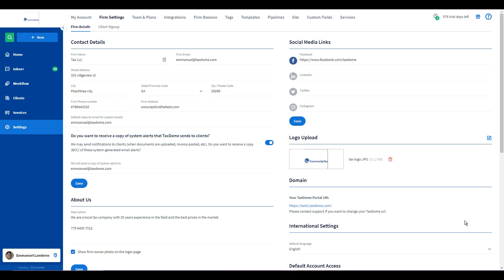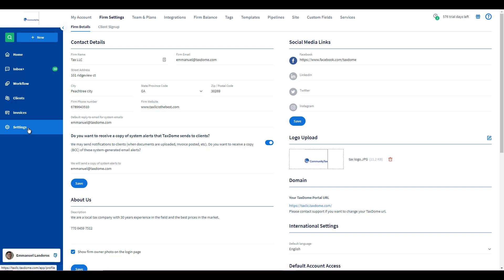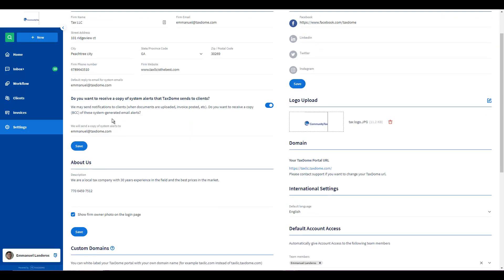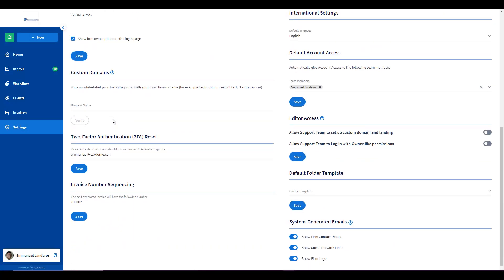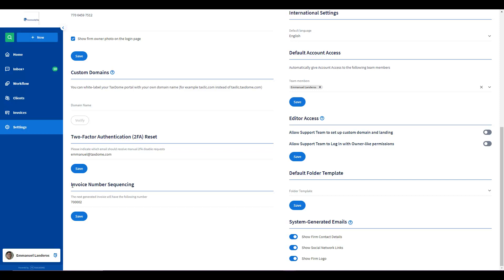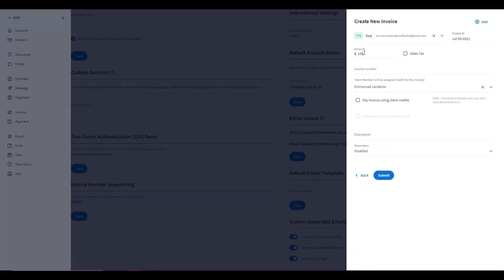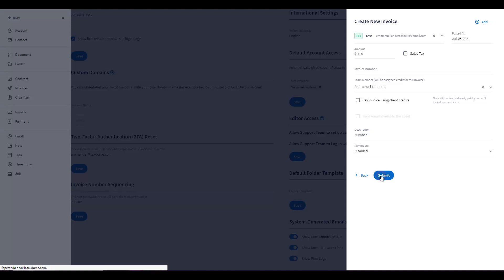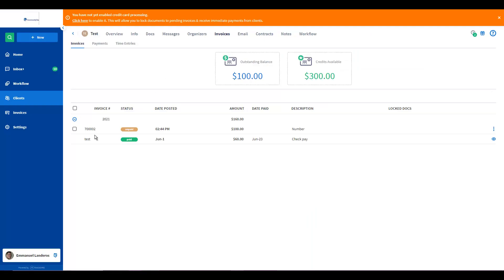Setting First Invoice Number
Set The Sequence Of Your Generated Invoices In TaxDome

Now you can adjust numbers assigned to your generated invoices and set your own numbering sequence.

It’s helpful when you already have 1500 invoices in another system, and starting numbering from 1 will break your sync with TaxDome. To avoid that, you may now adjust the invoice numbering so that it starts with the number you need.

Learn more about creating and sending invoices manually and via automations in our Help Center